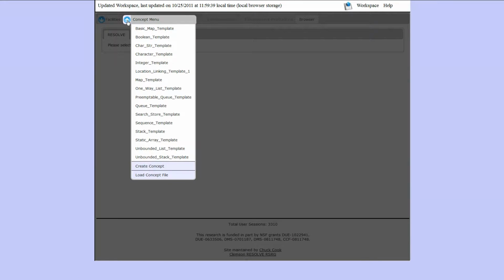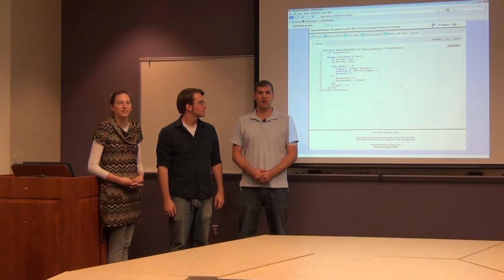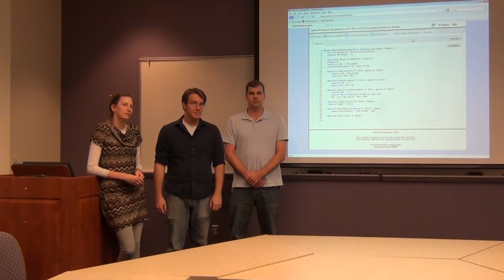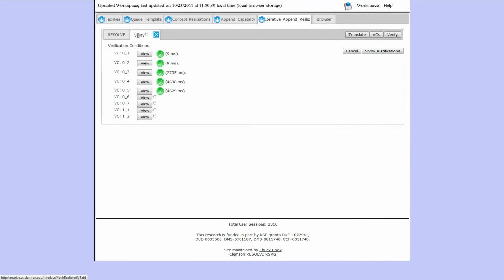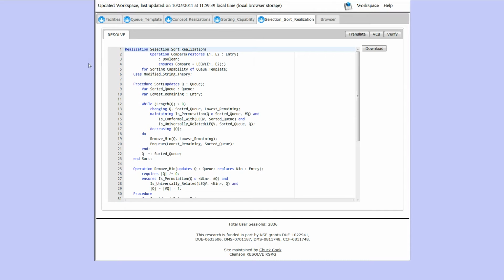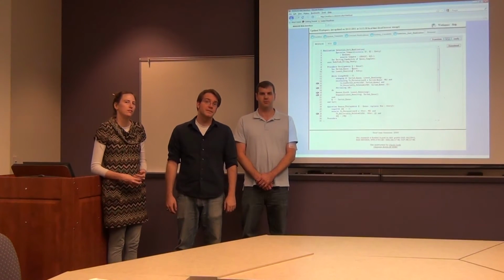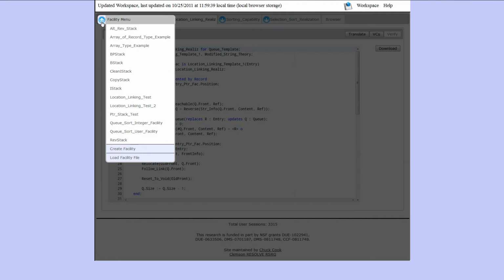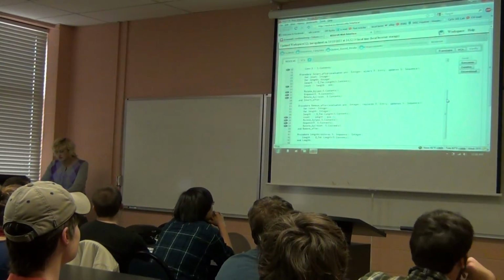A Web-Integrated Component Development and Reasoning System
A brief introduction to the Web Integrated Component Development and Reasoning System developed by the Clemson RESOLVE Software Research Group (RSRG).